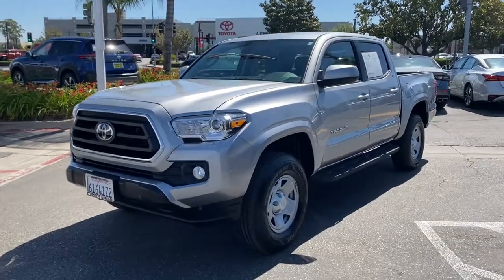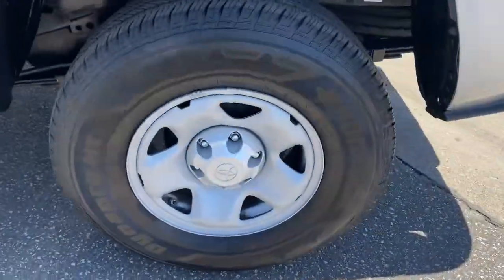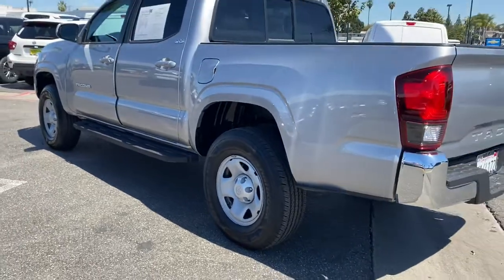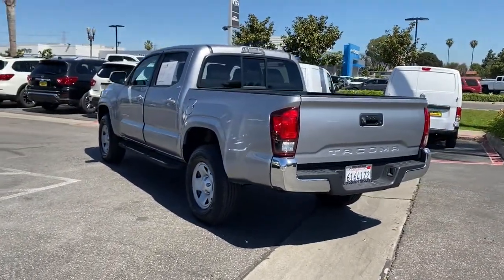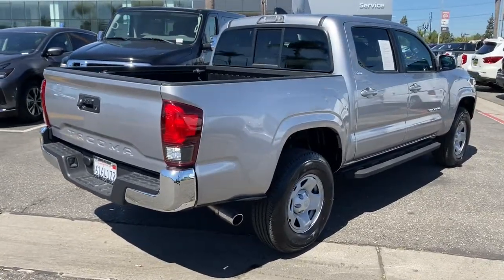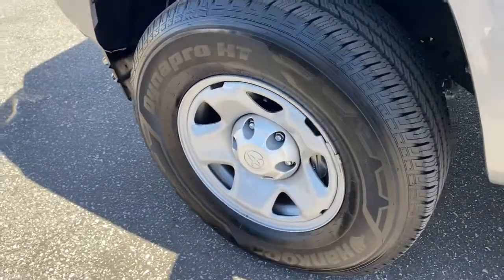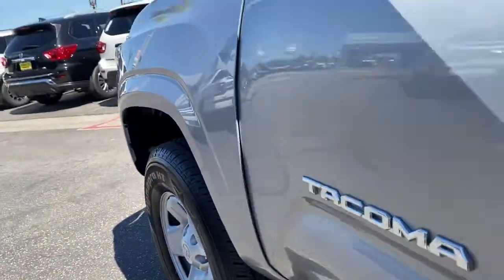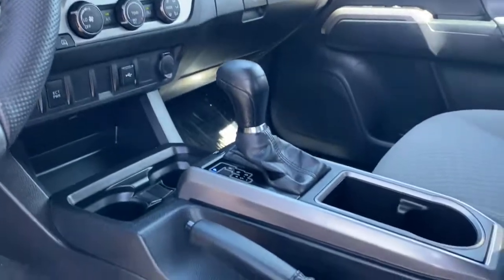2020 Toyota Tacoma_2WD Cerritos, Los Angeles, Anaheim, Huntington Beach, Long Beach, CA 2001790A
Silver Sky Metallic Used 2020 Toyota Tacoma_2WD available in Cerritos, California at Cerritos Nissan. Servicing the Los Angeles, Anaheim, Huntington Beach, Long Beach, CA area.

Cerritos Nissan
18707 E. Studebaker Rd

**SAVE** **LOW MILES** **ONE OWNER** **EXTRA CLEAN** **BLUETOOTH** **MP3** Bar Grey Ring Chrome Front Grille Chrome Rear Bumper Daytime Running Lamps Front Fog Lamps Remote Keyless Entry System SR5 Package. CARFAX One-Owner. Priced below KBB Fair Purchase Price! Clean CARFAX. Odometer is 9800 miles below market average! SR5 RWD 6-Speed Automatic 2.7L I4 DOHC 16VCerritos Nissan Keeping it Simple! Giant Cerritos Nissan is a well-recognized dealership located on the border of LA and Orange County. We proudly serve LA County Orange County Riverside San Diego and San Bernardino counties.Click for more information Call to set up an appointment or better yet come on down to giant Cerritos Nissan and get behind the wheel and test drive it today!